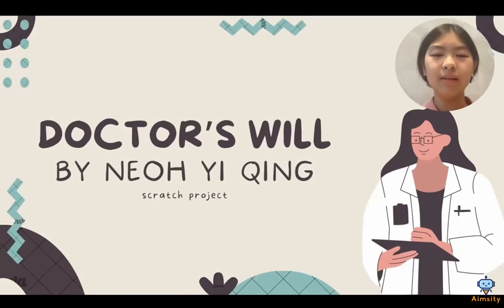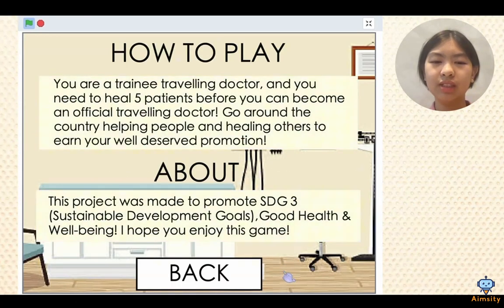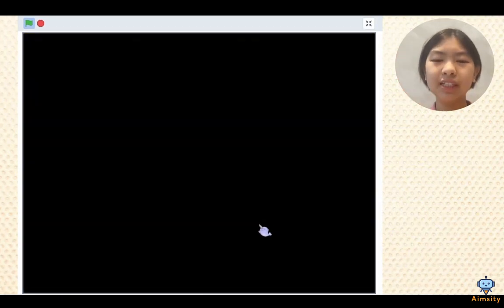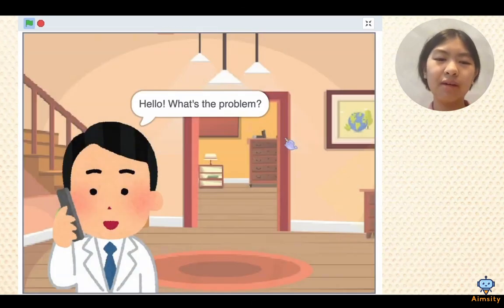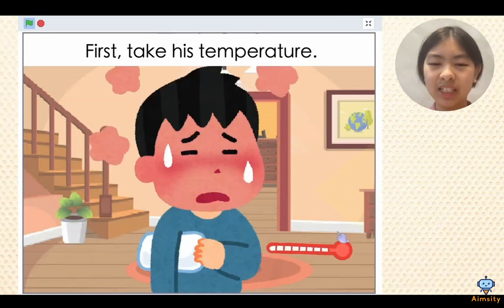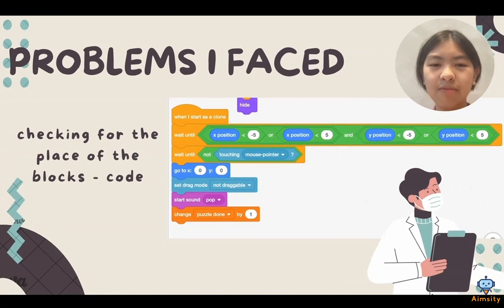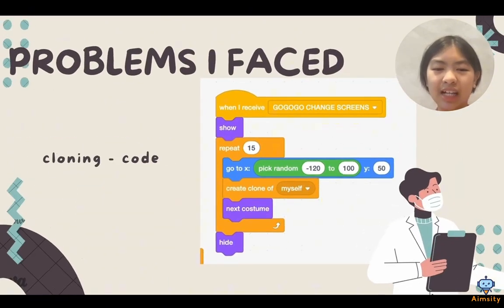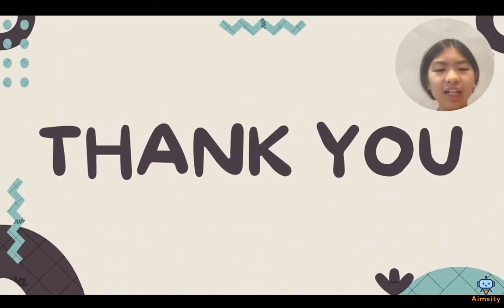Coolest Project Malaysia 2023 (Scratch) - Yi Qing - Doctor's Will